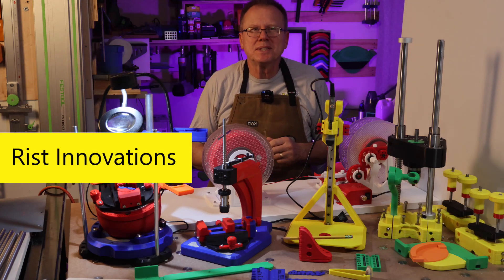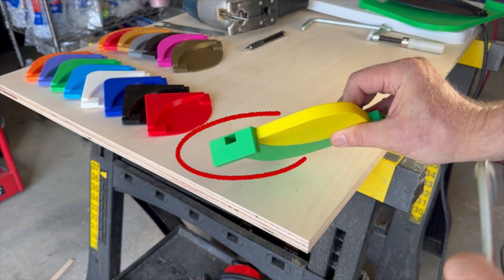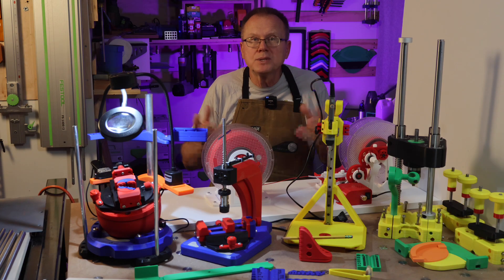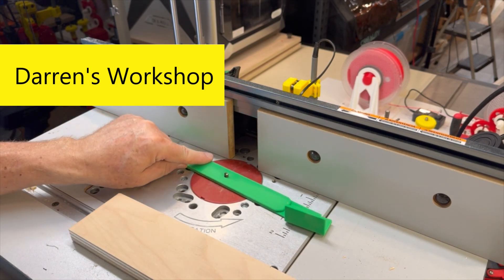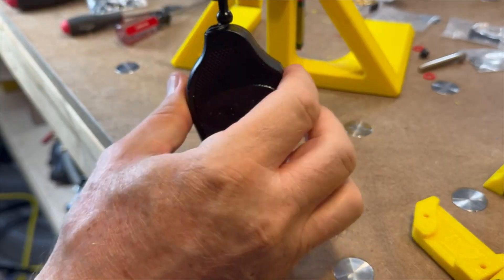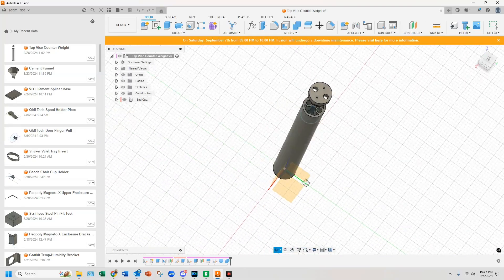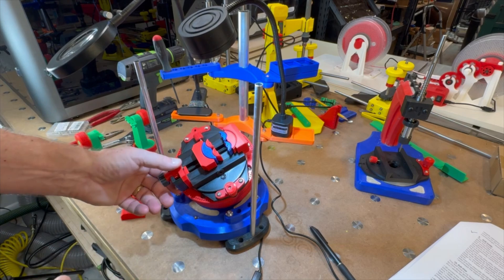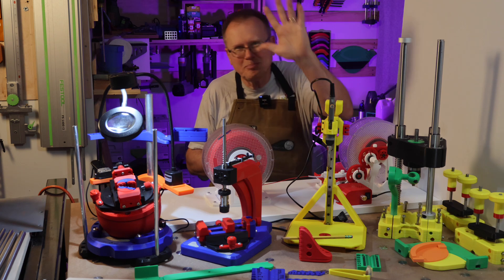TOP 10 3D Printable Tools YOU should Make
Check out some of the best, most clever 3D printed tools from designs across the world.
Chapters
00:00 Introduction
01:07  Modular Corner Radius Template
03:29  Automated Spool Rewinder
04:32  Screw Gauges
04:55  Router Table Center Finder
05:40  Lead Screw Brush Cleaner
06:20  Threaded Insert Machine
07:31  Radius Finder
07:46  Tapping Arm
08:32  Drill Guide
09:46  Ball Vise
11:15  Height Marker
Useful Links
My video that contains the automated spool rewinder build:
Alexandre chappel’s Store for the Modular Corner Radius Template digital files
Ball Vise Magnifying Glass w/light
Ball Vise LED light w/magnetic base
Ball Vise Lead Shot
Ball Vise Foam Gasket, 6mm dia x 1 meter long
Ball Vise Rotary Bearing, 125mm diameter
Drill Guide Laser
Drill Guide 10mm diameter x 500mm Linear Rods
Drill Guide 16mm diameter x 500 mm Linear Rods